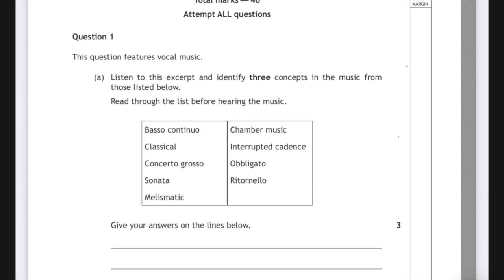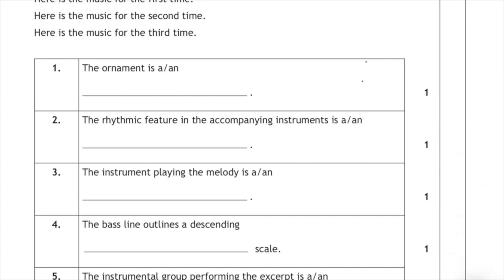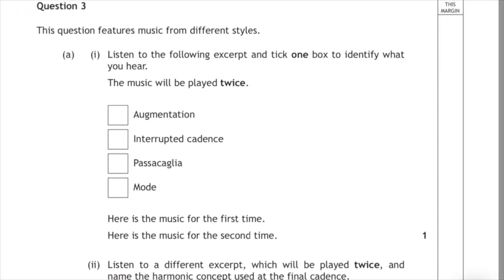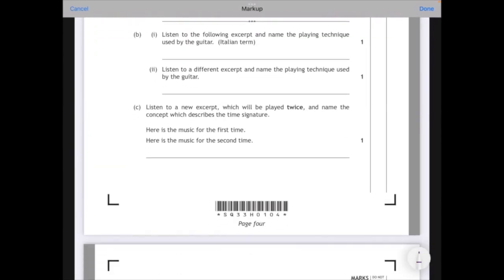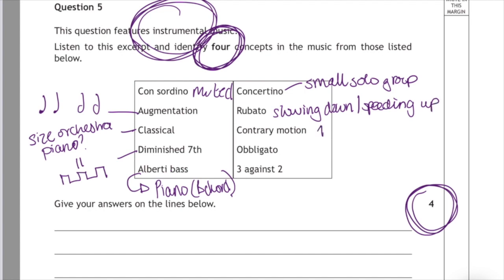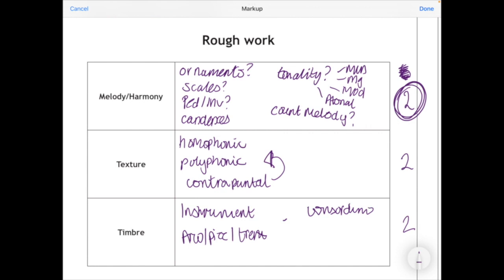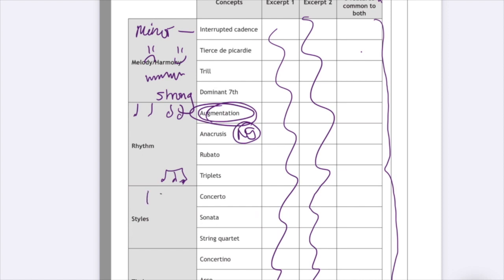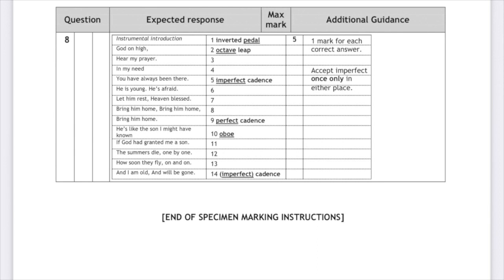Ready...Steady...FAB...Music / Higher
Music
Higher